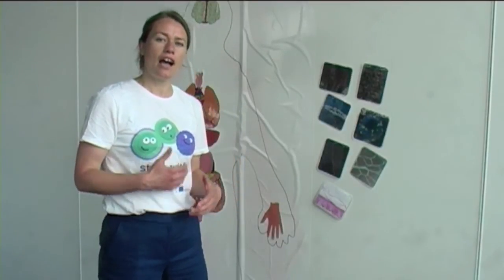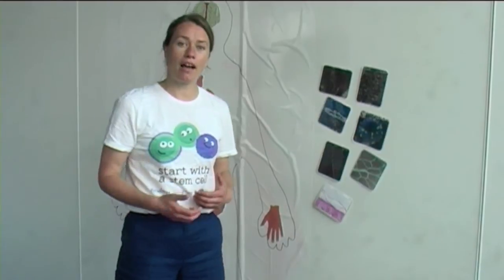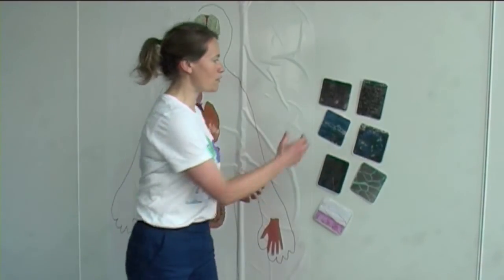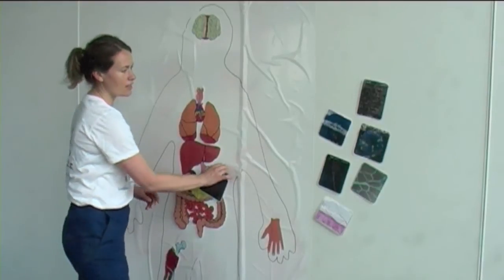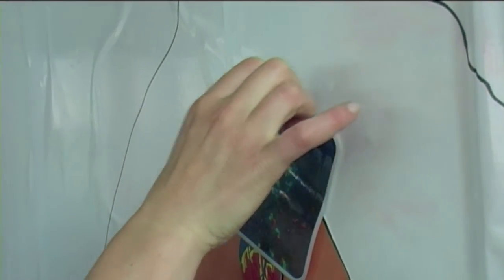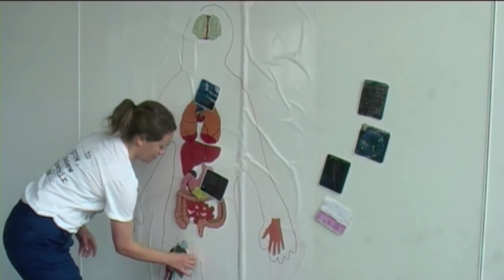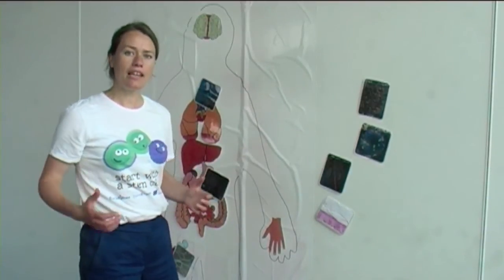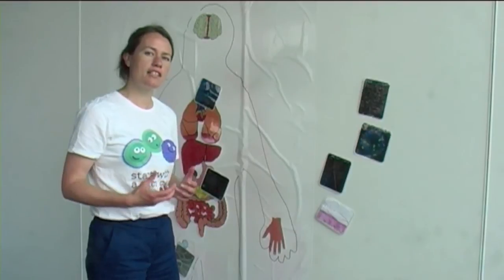How to play: Where are my stem cell?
This activity aims to counter the common misconception that stem cells can only be found in the embryo. It also reinforces learning about the locations of organs in the human body and the way in which organs are built up from cells and tissues.